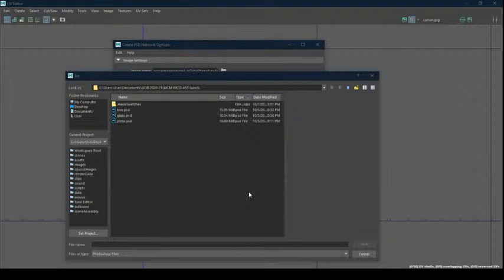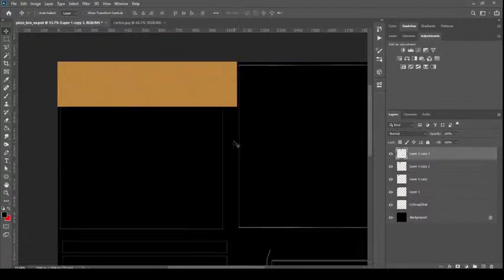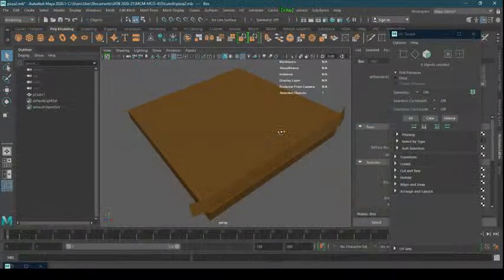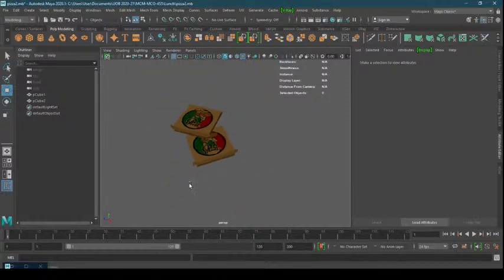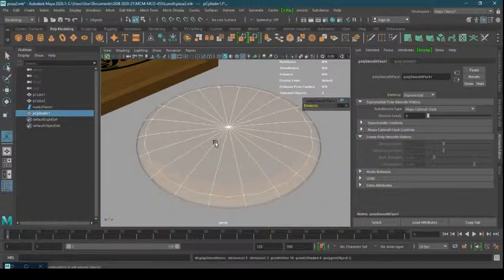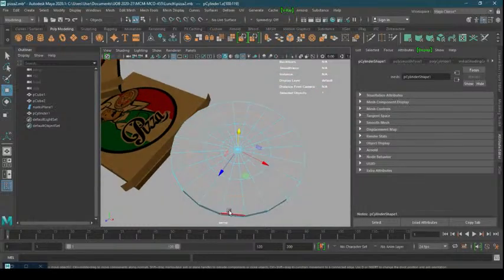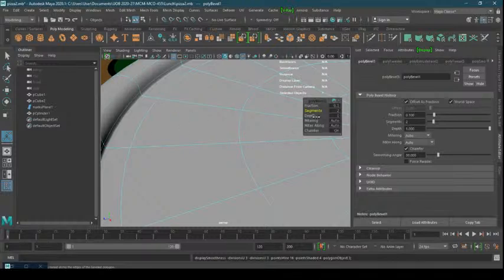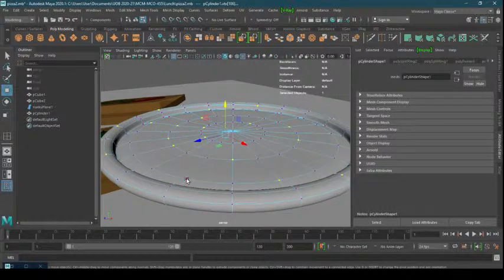Modeling, Texturing, and Rendering a Simple Lunch Scene in Maya | Lesson 1B | 3D Design Live Stream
In this lesson, I will teach you how to Model, Texture, and Render a Simple Lunch Scene in Maya This topic is part of the  "3D Design Live Session Series",  and specifically designed for the University of Bahrain students, however, other interested users are free to join.